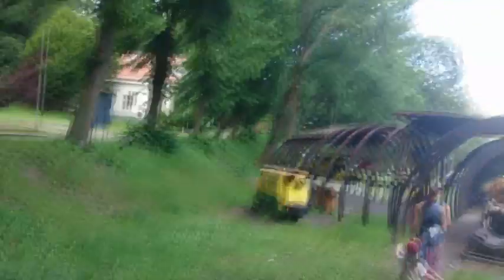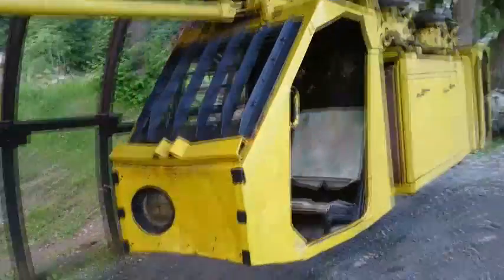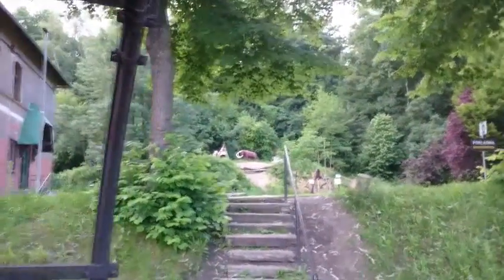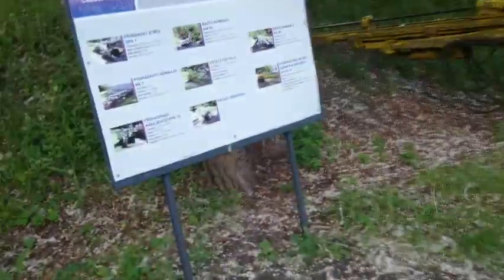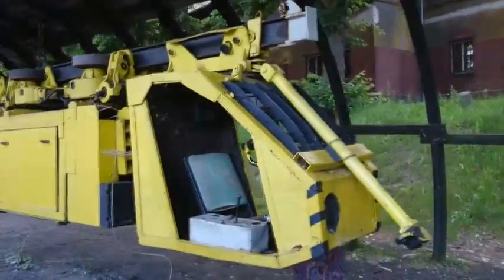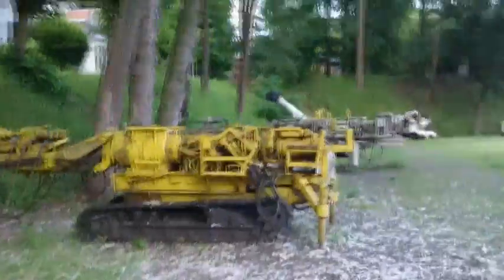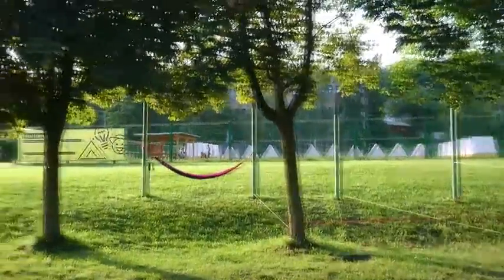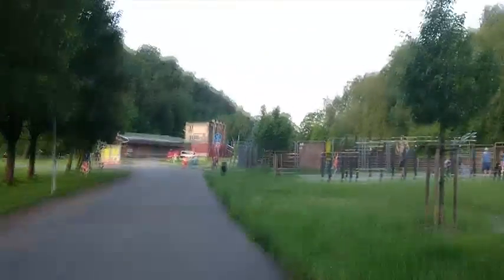Ostrava Vacation: Exploring Landek park and its Mining museum.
On our vacaition in Ostrava we are not able to just sit down and rest, we are young family who needs their freedom, that is why after two very hot days in Ostrava, we planed small walk through forest park - Landek.
We wellcome you to join this video and enjoy our small tour as much as we did.

Landek park is very beautifull definately place you wish to go to just have restart, take beer and walk through this beautifull park.

The paths in park will lead you to its main attratction, which is Mining Museum. It is very important part of Ostravas history and culture.
Today you can book tour with guide who will show you everything or just be like us and explore by yourself. Some of museum artifacts are displayed outside and free to see by enyone.

In some of the old mining buildings now there are built in restaurants and on grass fileds you can find camp grounds for those who love to travel and sleep outdoors during the night. You will be wellcomed there by a very friendly people, just take glass of beer and enjoy Ostravas nature and history in one place.